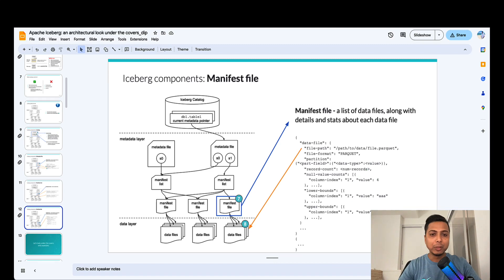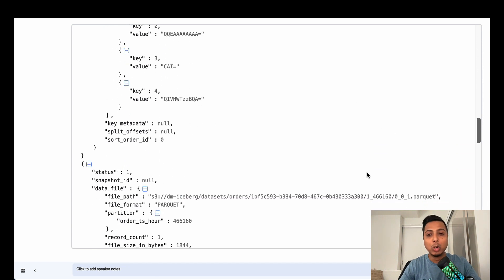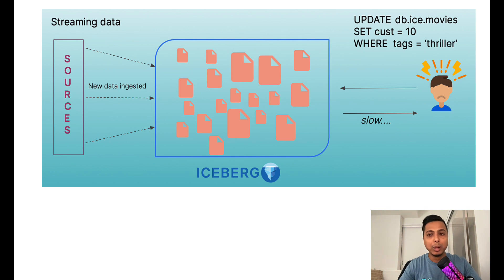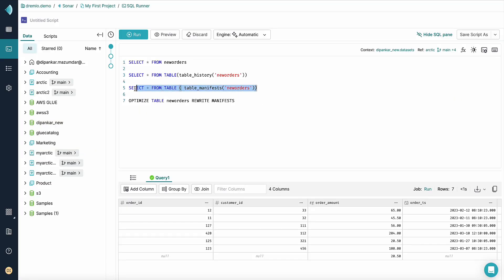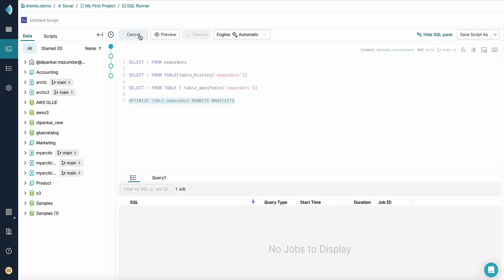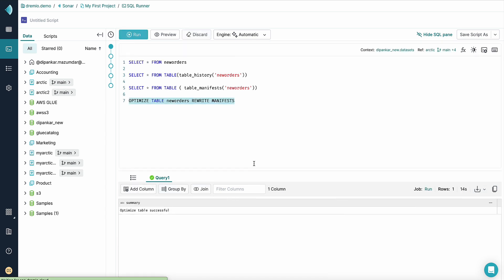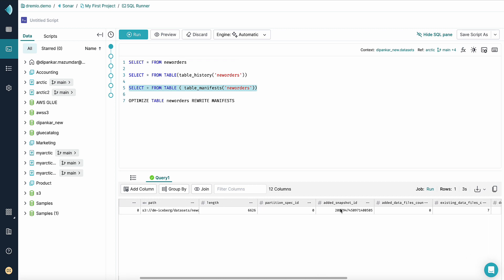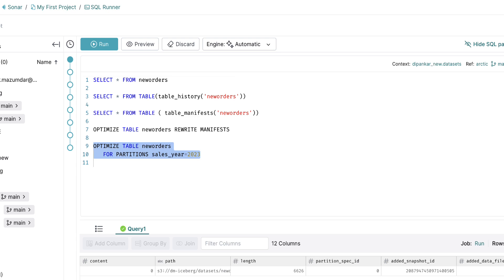Rewriting Iceberg Manifests & Specific Partitions Using Dremio Sonar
In this video tutorial, Dremio's Developer Advocate Dipankar goes over the newly released features in Dremio specifically around rewriting manifest files for Apache Iceberg tables & specific partitions.